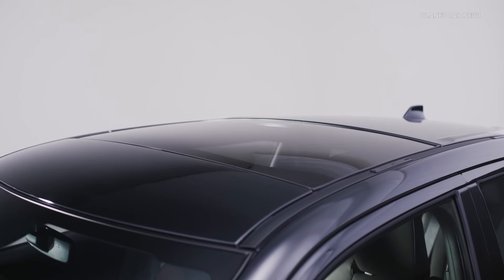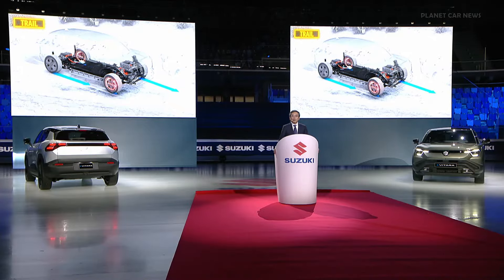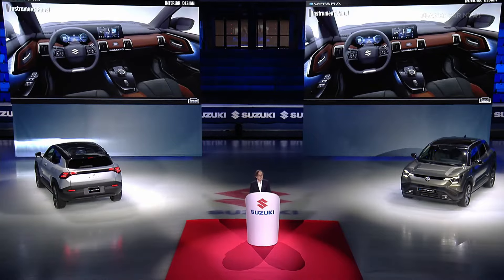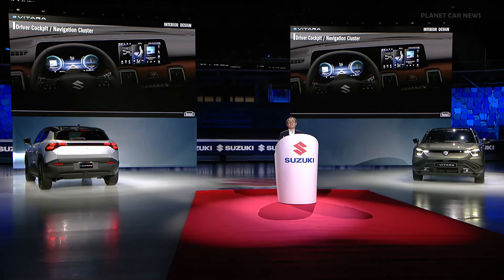New Suzuki e VITARA (2025) | REVEAL & Full Details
Suzuki Motor Corporation has unveiled its first mass-production battery electric vehicle (BEV) model, the e VITARA, in Milan, Italy. Production will commence at Suzuki Motor Gujarat in India in spring 2025, with sales expected to begin in various countries, including Europe, India, and Japan, around summer 2025.

“ALLGRIP-e” is an electric 4WD system that utilizes Suzuki's expertise in four-wheel drive technology, featuring two independent eAxles at the front and rear. This system not only provides powerful performance but also allows for precise control with excellent responsiveness. Additionally, it includes a Trail mode that enables smooth escape from rough terrain by applying brakes to spinning tires and distributing drive torque to the opposite tire (LSD function).

Timeline:
0:00 Reveal on ice !
1:01 Technical details
7:56 Exterior & interior

Source: Suzuki